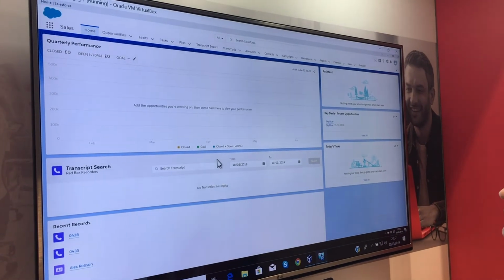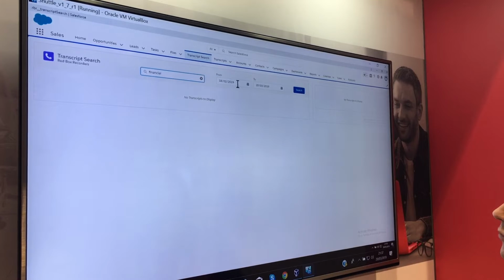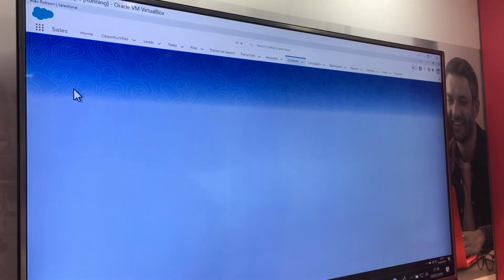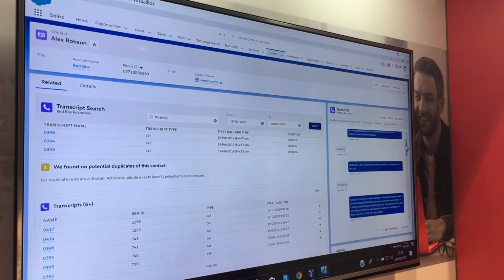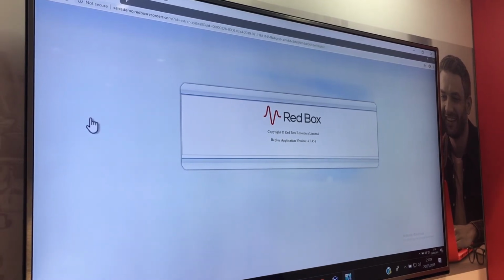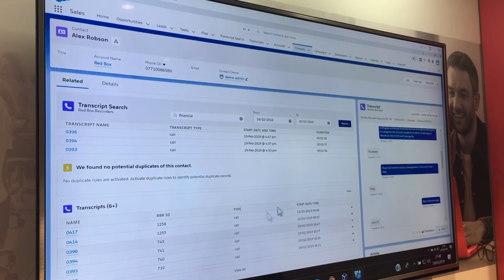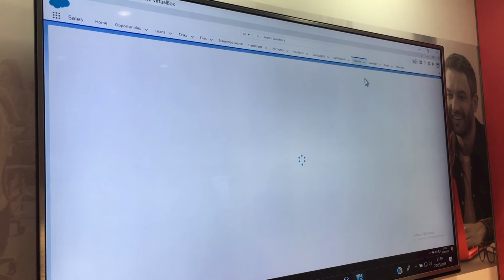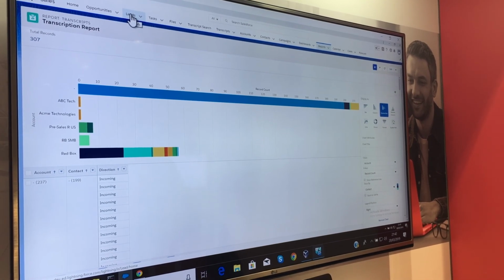Red Box Demo | Enterprise Connect 2019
Watch Red Box at Enterprise Connect, showcasing their Salesforce Voice Data Controller demo.

The Voice Data Controller app fuels the best agent & customer experience by enabling secure and accurate mapping of conversations to contacts, accounts and leads within Salesforce, ensuring complete visibility of customer interactions in a central location easily accessible by call agents, sales managers and compliance teams alike.